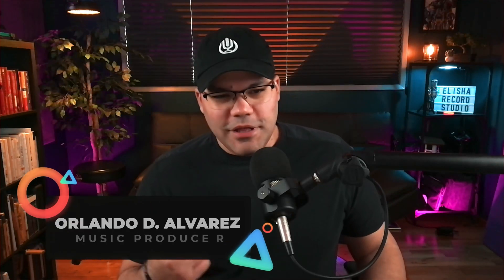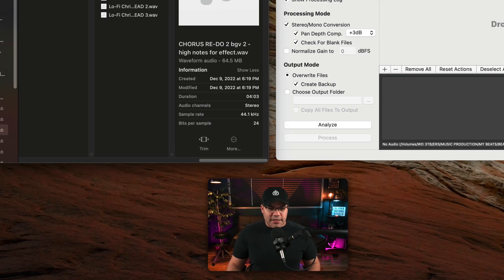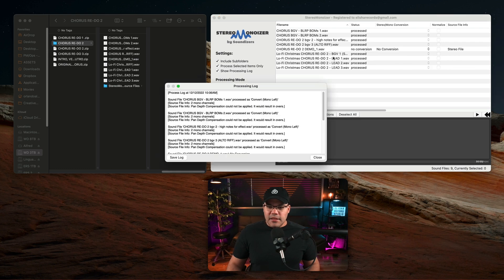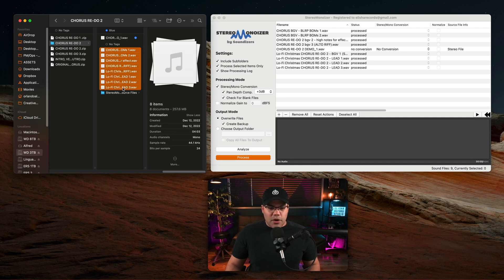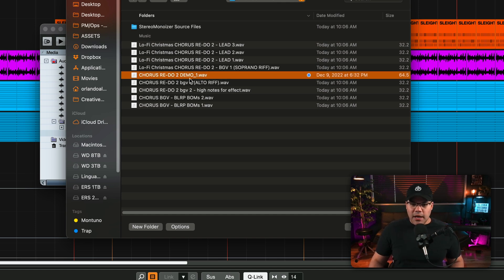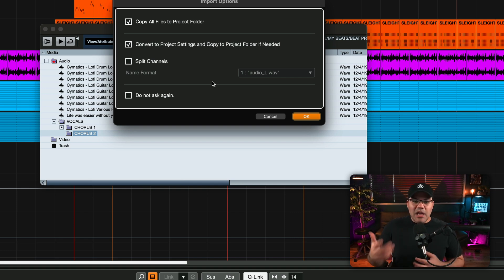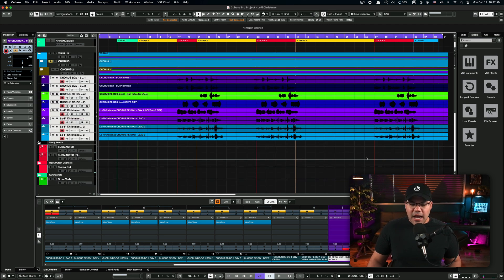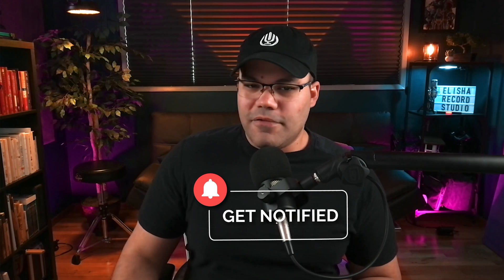How to Import tracks into Cubase like a Pro | The Easy Way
Automatically analyze audio files, determine their stereo content, and convert them to the correct format, before you import them into your DAW:

0:00 Intro
0:20 Converting your tracks to Mono
2:02 Importing Into Cubase
2:57 Upsampling from 44.1khz to 48khz
3:22 Placing your tracks
4:10 Final thoughts

🔗 VIDEO EDITING

🔴  FOR YOUTUBE